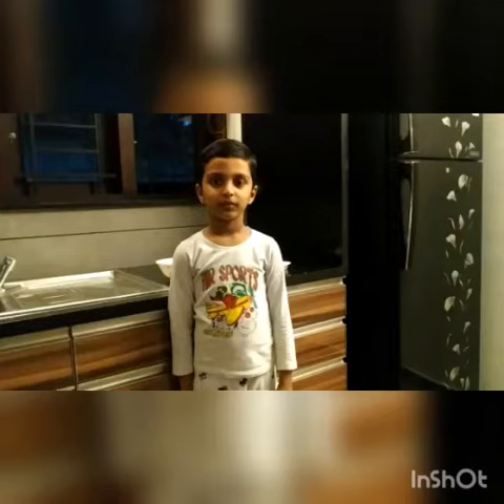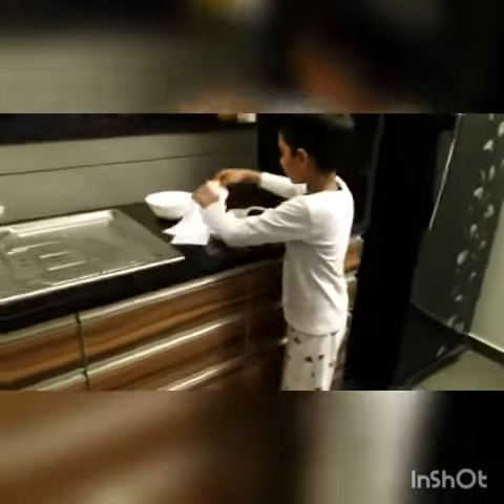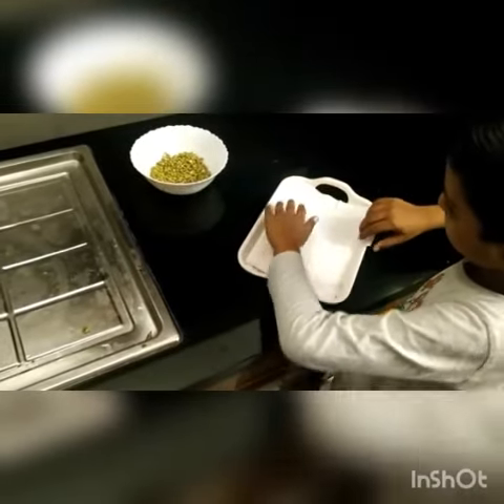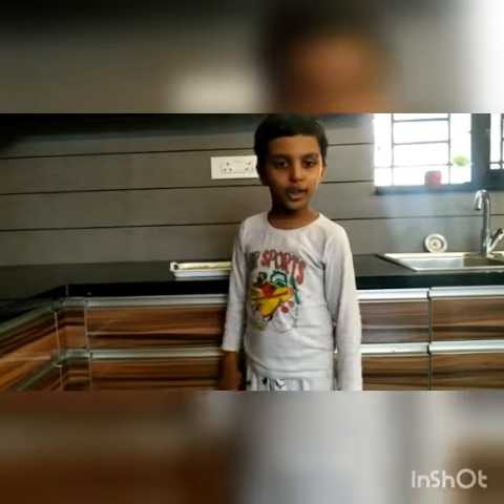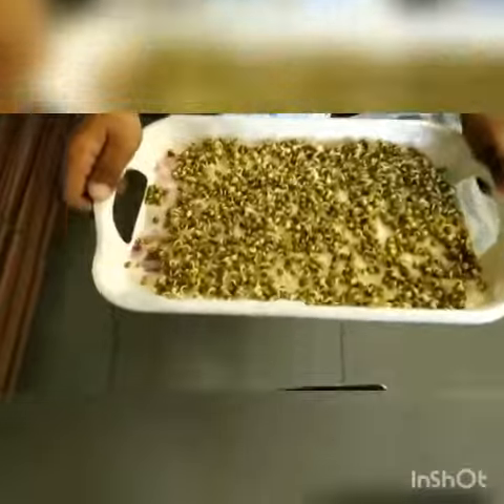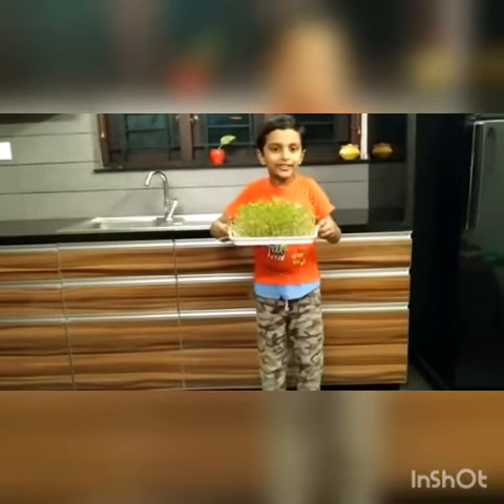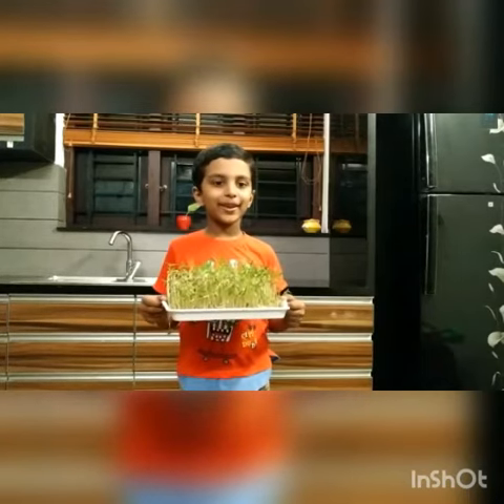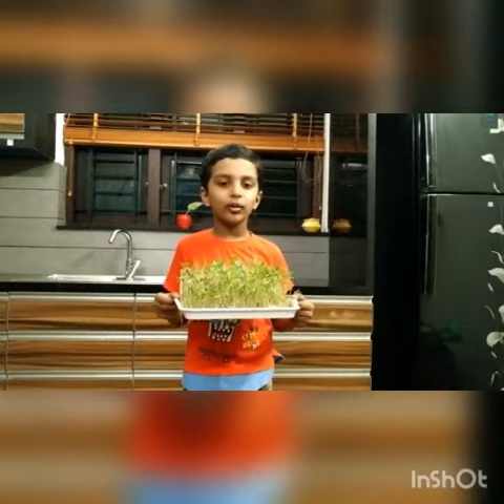Experiential Learning in English by Sarthak of Class 2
BHARATIYA VIDYA BHAVAN KOYILANDY KENDRA